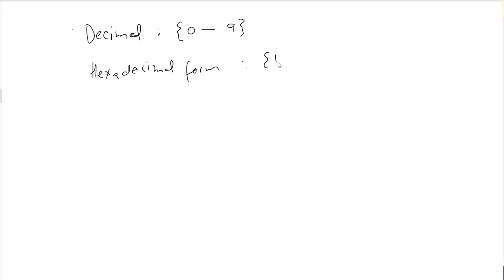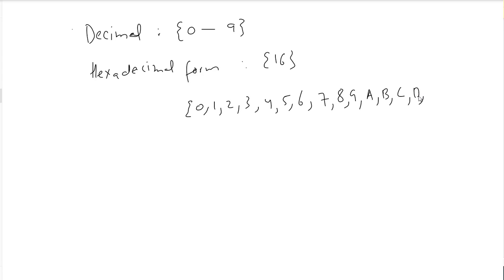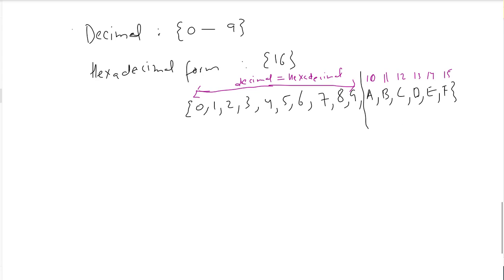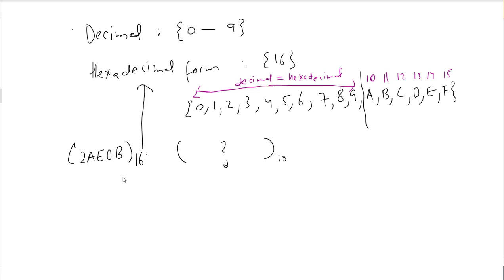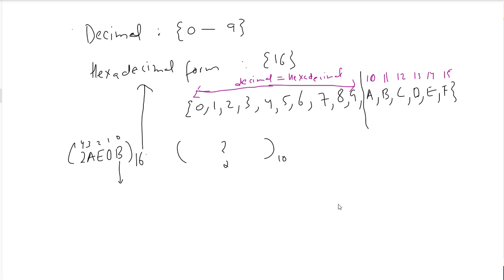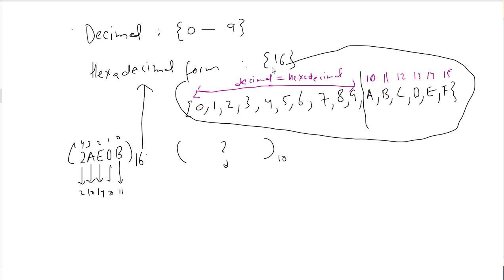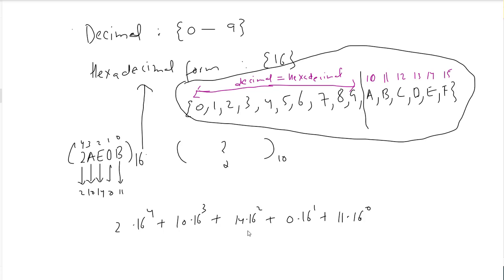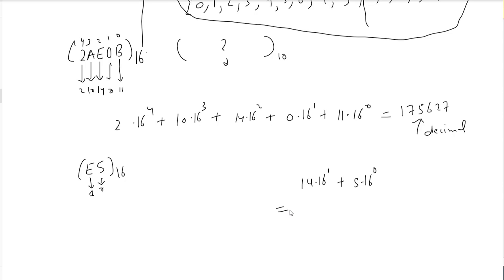Base Representation : Hexadecimal to Decimal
An example that shows the conversion from Hexadecimal format to decimal format.